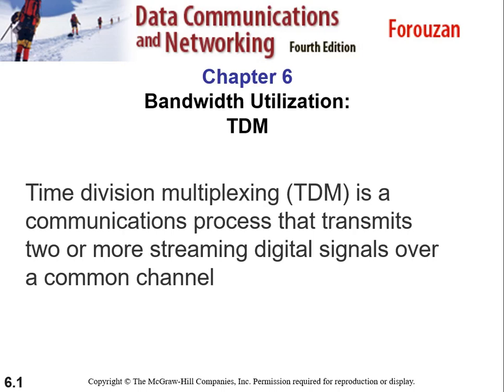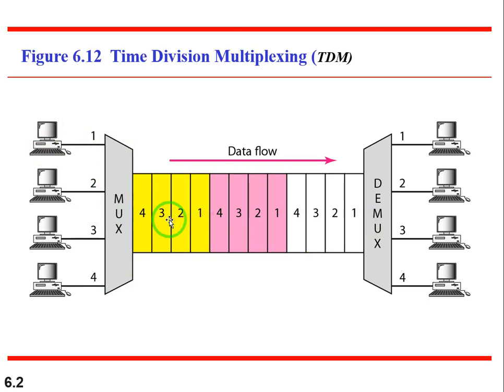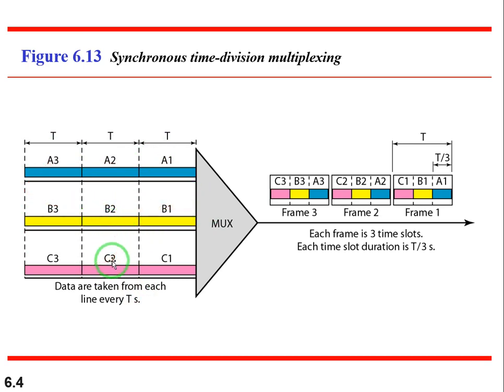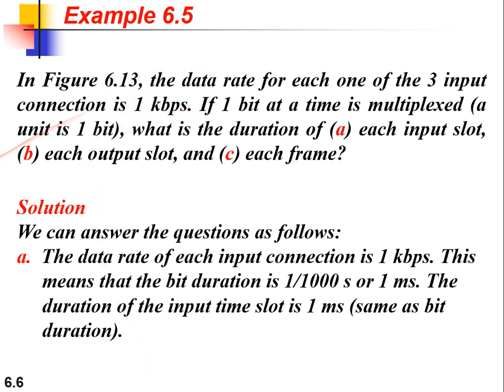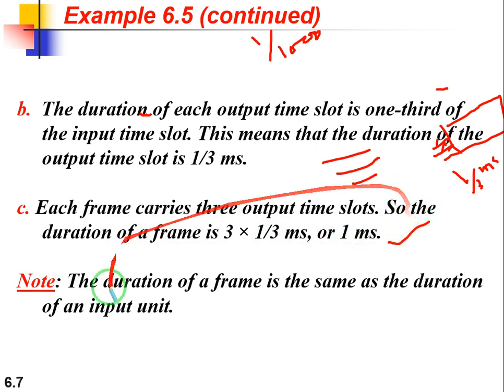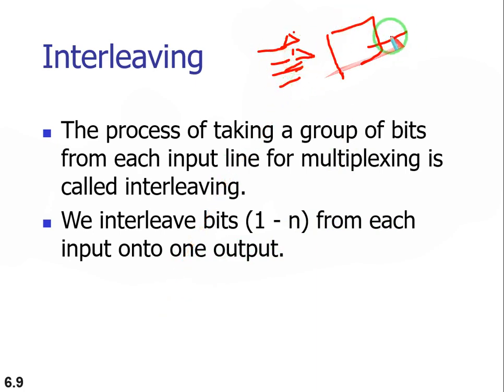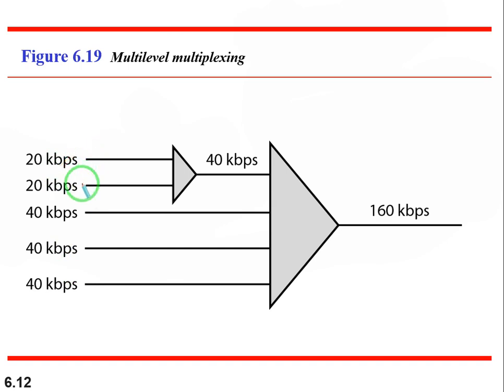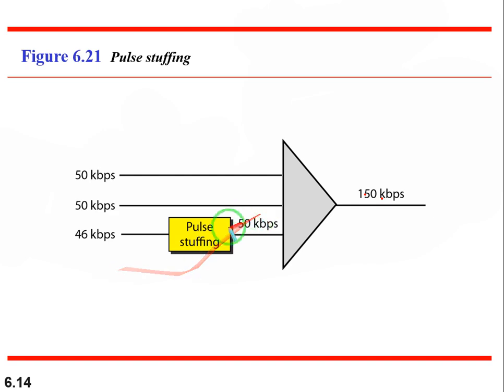Lecture 11 Multimedia technology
Multimedia technology and application